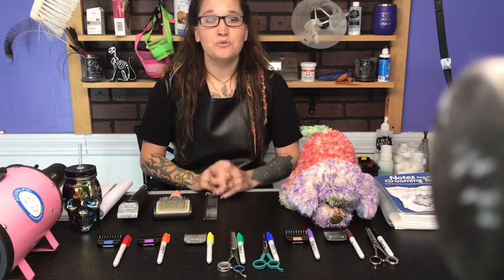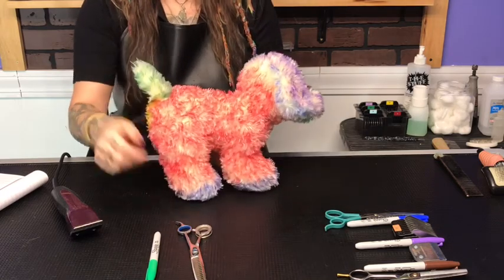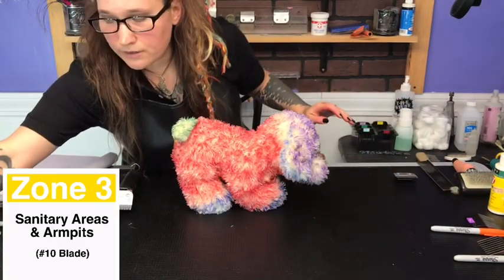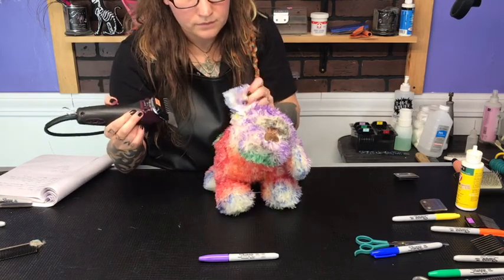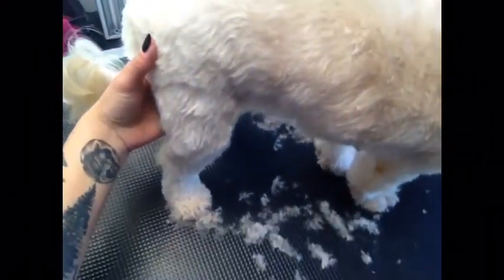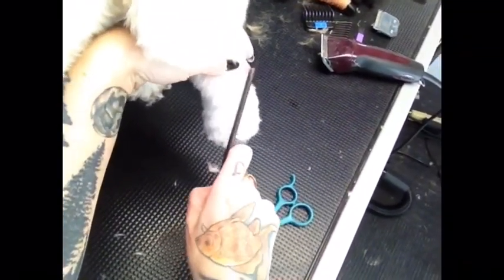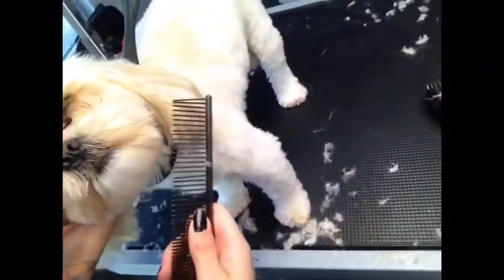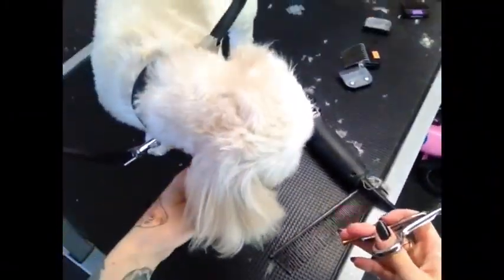Pet Grooming 101 - Basic Puppy Cut & Intro to the Eight Zone Pattern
Details instructions on how to achieve professional dog grooming results!